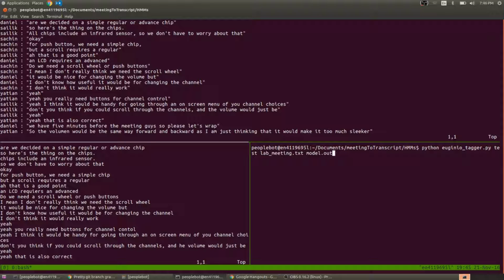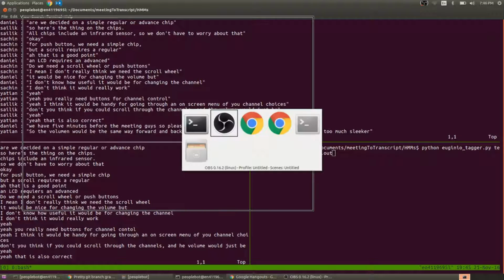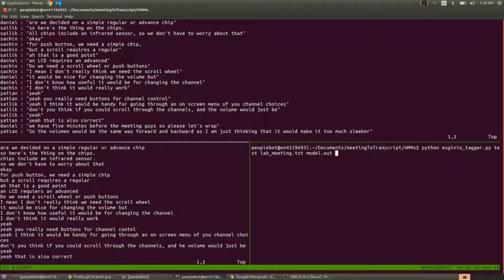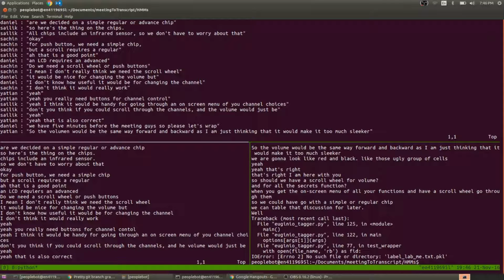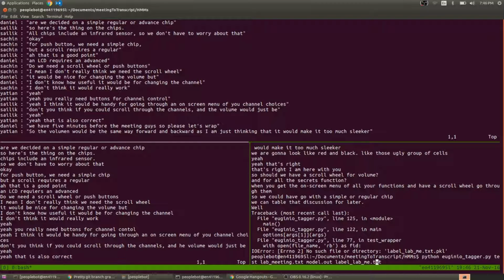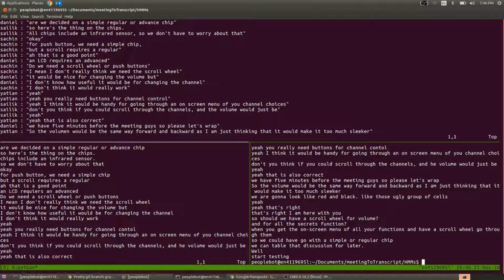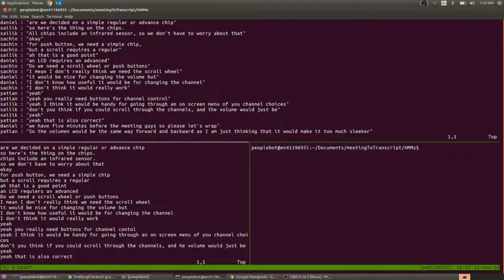CSE 591 Project Part II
This time Peoplebot listens to our team discussion and predicts if the participants leave the meeting room with consistency about the understanding of the final inference of the meeting.